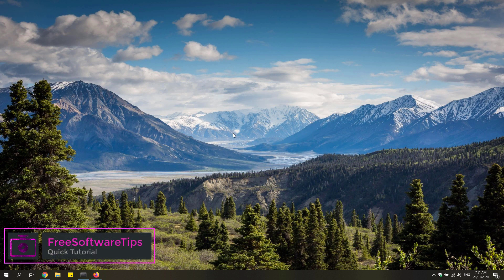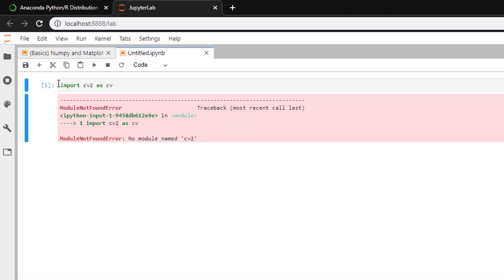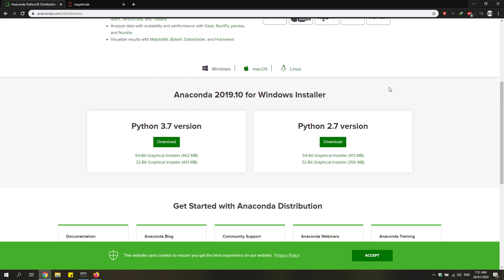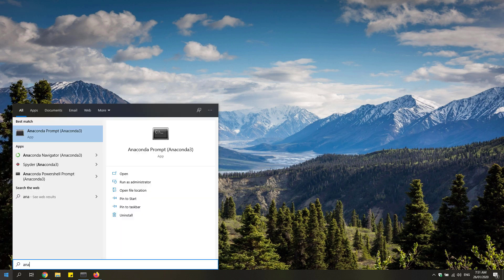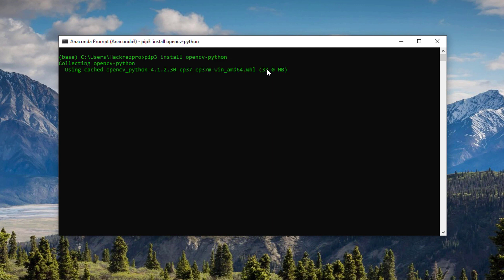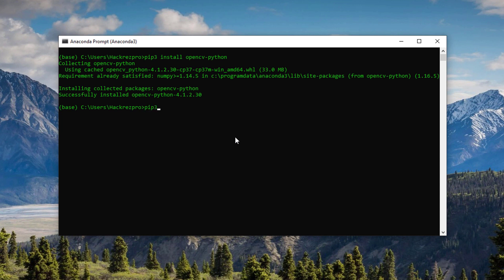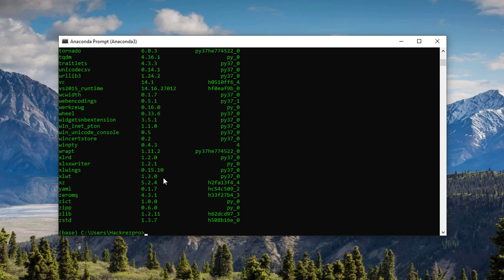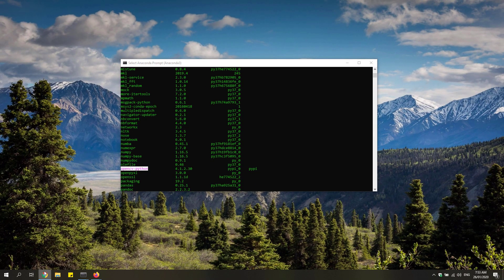Install OpenCV and Matplotlib Python on Windows 10 with Anaconda (2020)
In this tutorial, I'll be demonstrating the easiest way to install OpenCV-Python on your windows desktop environment.

Music Credits